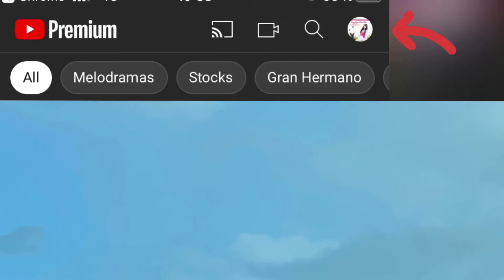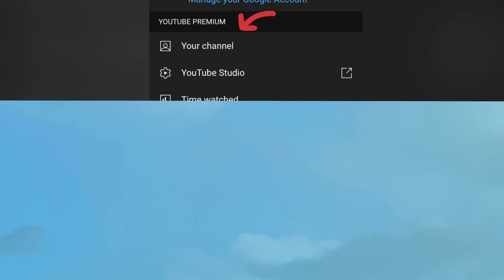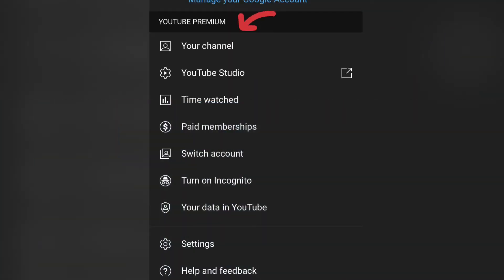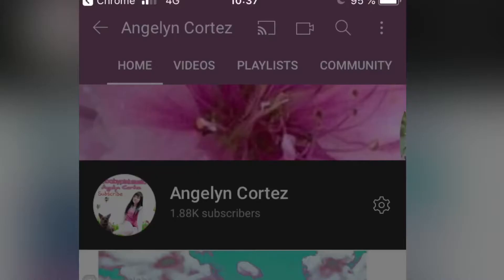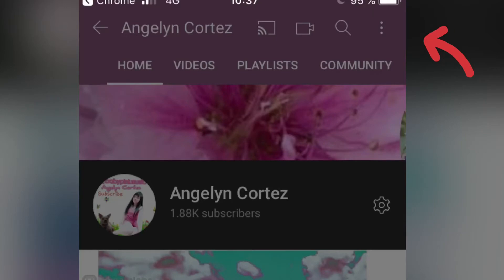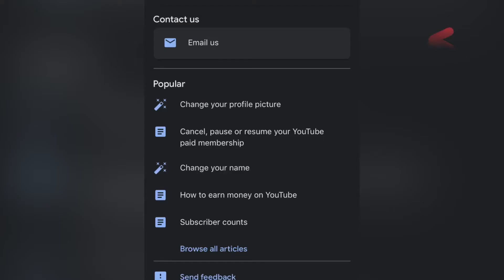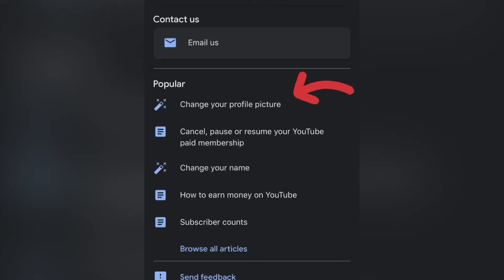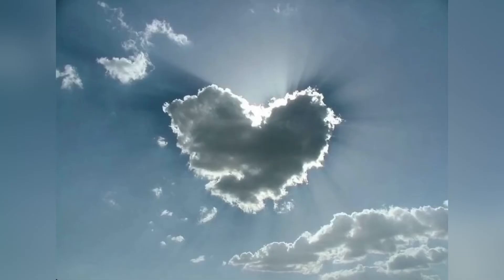HOW TO CHANGE PROFILE PICTURE ON YOUTUBE CHANNEL USING IPHONE,ANDROID PHONE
How to change profile picture on your YouTube channel using your phone, Android and iPhone